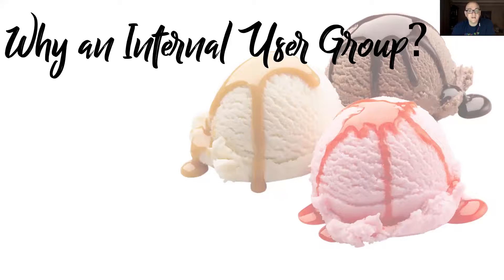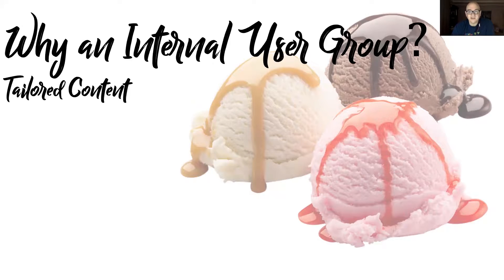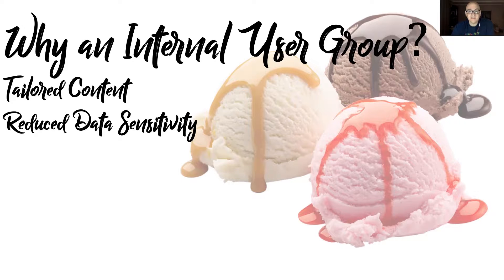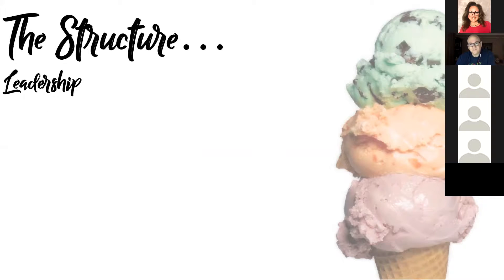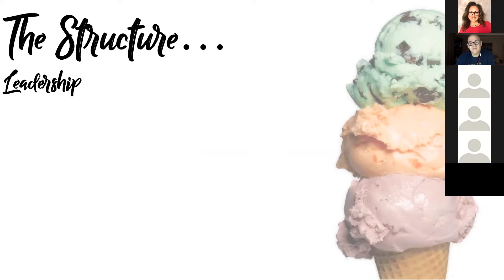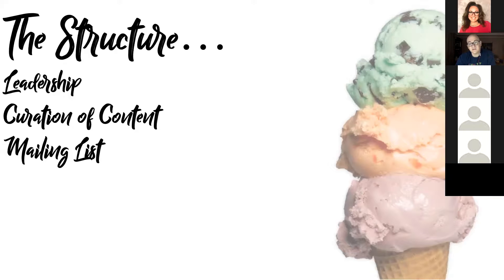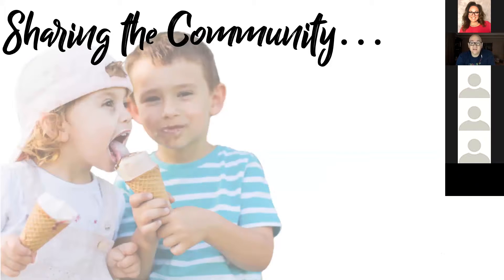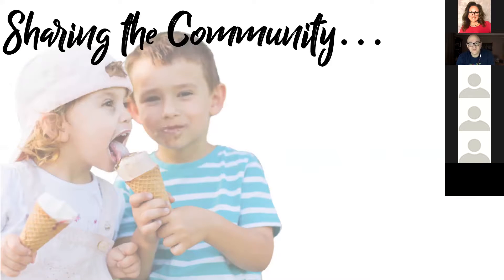TFF NorthAm Mark Bradbourne Presents: The Inside Scoop! Secrets to Sweet Internal TUGs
By day Mark is a passionate Tableau Evangelist at KeyBank and within Cleveland, Ohio. He is a Qualified Associate, and Tableau Ambassador. He also co-leads the Cleveland TUG and leads the internal TUG at KeyBank.

Get the scoop on these sweet tips.  TUGs are a great vehicle to build a community and Internal TUGs have advantages not available in the outside world! In this talk you discover some lessons learned, pitfalls to be aware of and resources to utilize!

Playfair Data for Tableau training, tutorials, and more.  Until January 31, 2019, TFF attendees receive $50 off the lifetime membership Check them out to uplevel your Tableau skills.

Analytics to Inform. Whether you’re a small business needing support getting started with data or a company looking to develop good data leaders, a2i has you covered.

Video edited by:

Ryan Griffin. Contact him at ryangriffin2d3dartist at gmail dot com